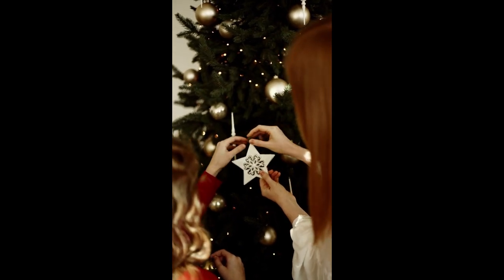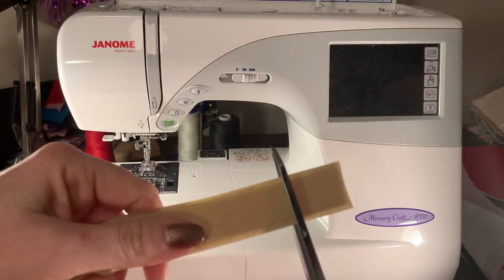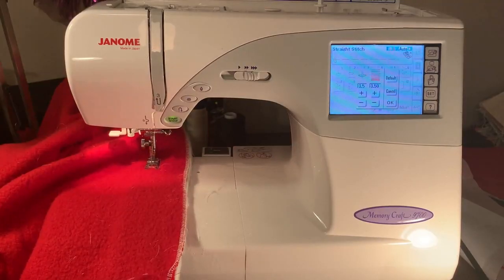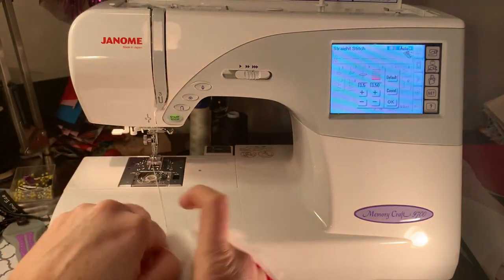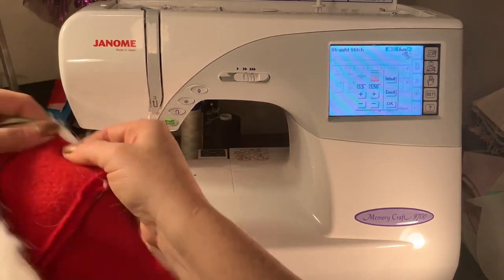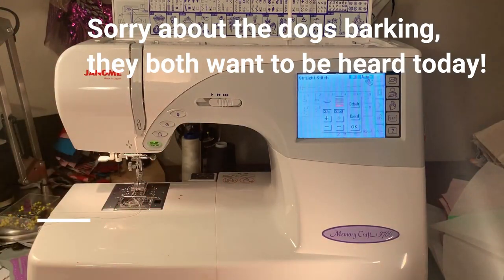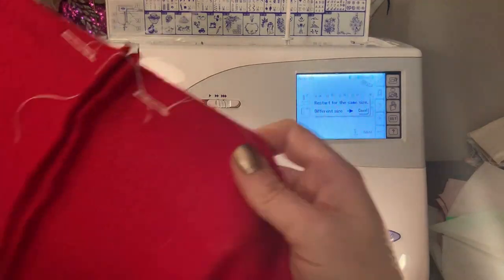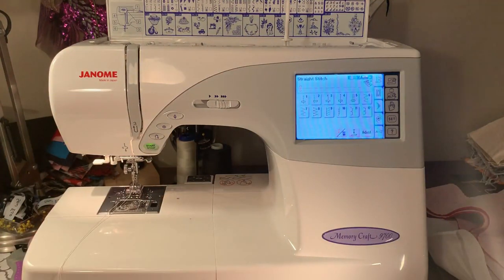Making a DIY Santa Suit - Tips and Tricks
A DIY Santa suit using a McCall's costume pattern. Lots of tricks and tips to show how to make the suit quickly and efficiently. I speak about working  with different fabrics, fur and making if as low waste as possible. There is some lost footage in sewing the top, that is why this is not a sew along. I apologize for that. Wishing you all a Very Merry Christmas. See you in the New Year!